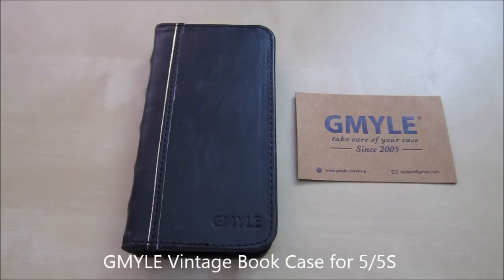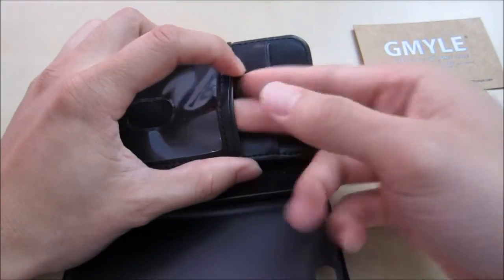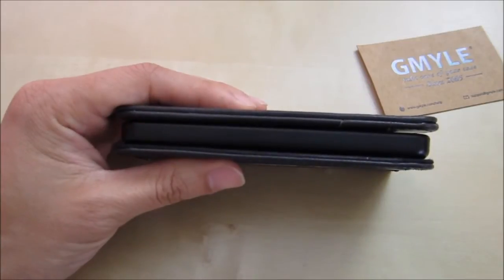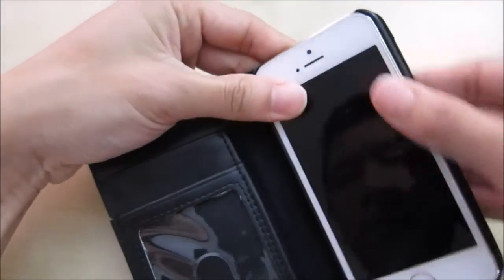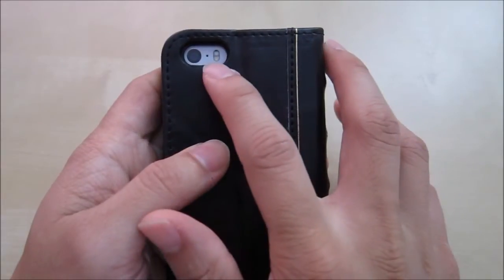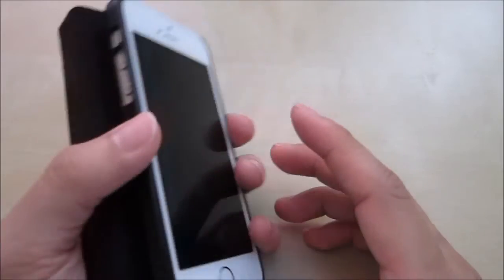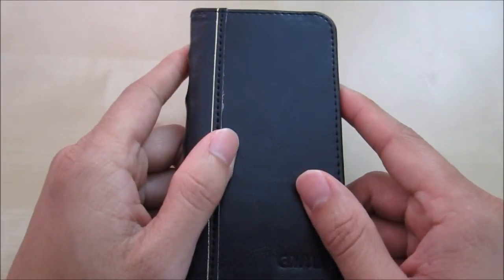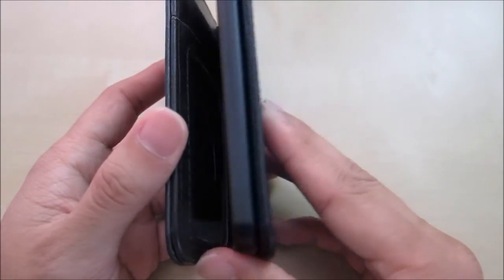Gmyle Vintage Book Case for Iphone 5/5S Review